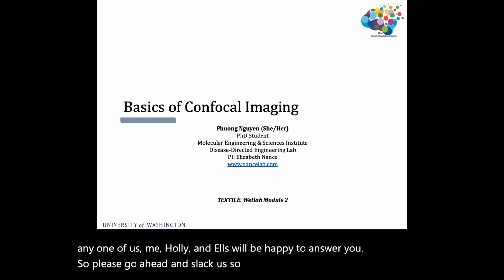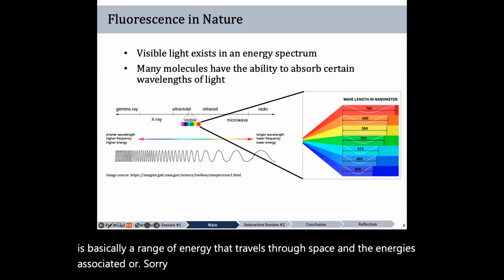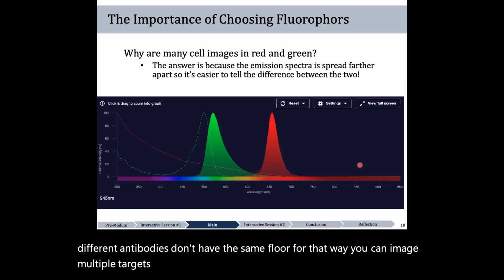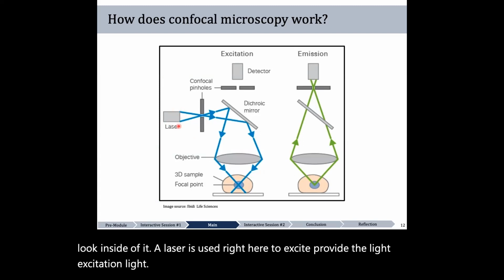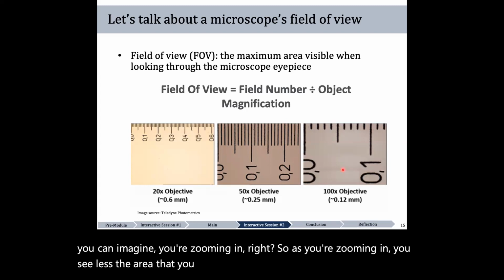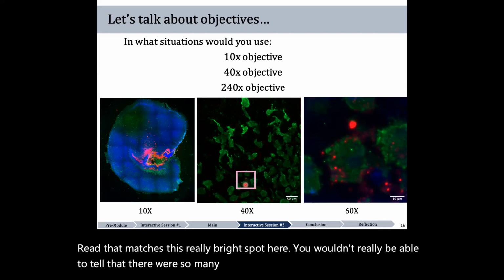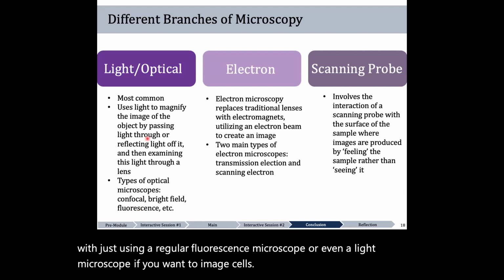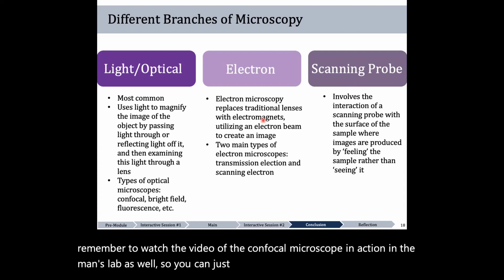TEXTILE Summer 2023 Wetlab Module 2: Introduction to Confocal Imaging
Welcome to the second wetlab module! Here we will be going over the basics of confocal imaging, where we will build off of what we previously learned in Module 1 about staining cells/tissues to actually image them.

Please focus on these lessons found in Nikon's microscopy introduction series
Innovations to Light Microscopy
Intro to Microscope Objectives
Critical Aspects of Confocal Microscopy
Imaging Fluorescent Proteins